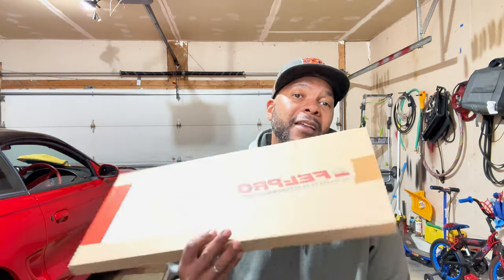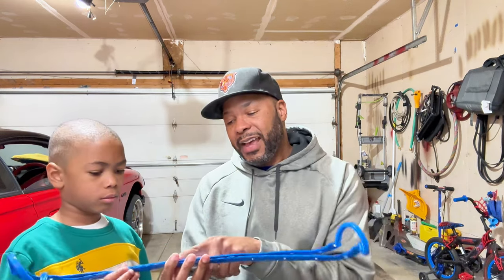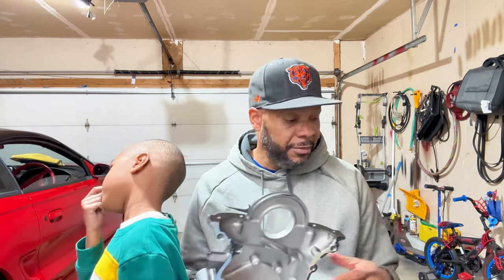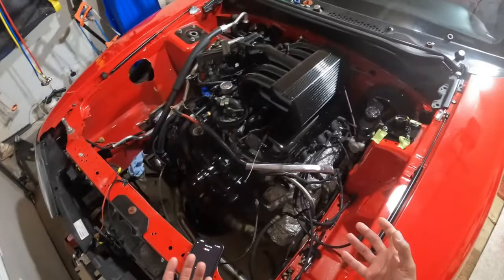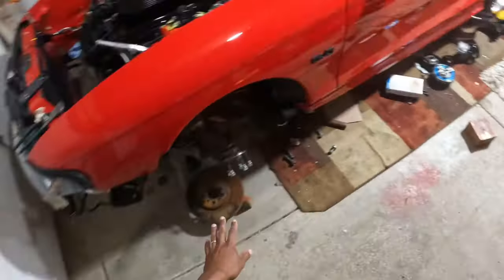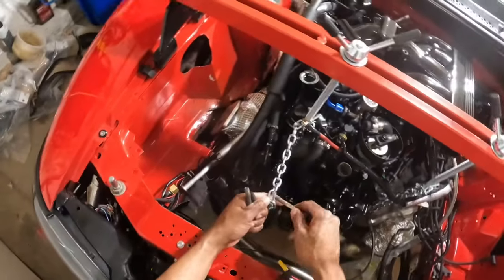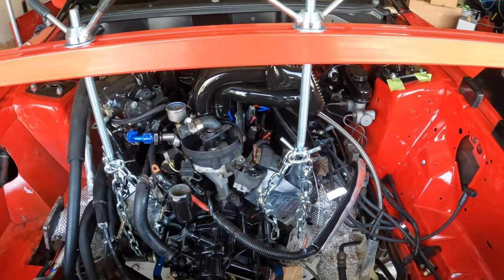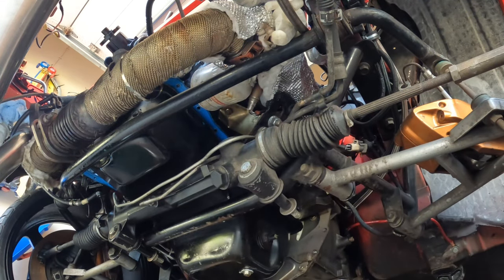The Worst Maintenance Item On Your Mustang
If you have a oil leak under your Mustang, hopefully it's something simple like a valve cover gasket. Unfortunately for me, my leak is requiring me to remove my oil pan.
This may sound intimidating, but no need to fear.￼ I’m gonna show you how to tackle this job by yourself with proper tools.

Members receive a loyalty badge plus membership recognition at the end of every video. End of video recognition includes a photo of your vehicle if you choose.
Membership is a monthly fee of $1.99.**

Turbo engine power
Foxbody vs Sn95
Best Sn95 mods
Mustang turbo install
Sn95 interior
331 stroker Mustang
Sn95 taillights
1995 Mustang gt review
Most powerful Mustang
1995 Mustang gt restoration
1995 Mustang gt procharger
Vortech supercharged Mustang gt
Sn95 kenne bell supercharger
Turbo Mustang
Turbo SN95
SN95 Mustang
Sn95 Mustang GT Exhaust
How to make Mustang gt faster